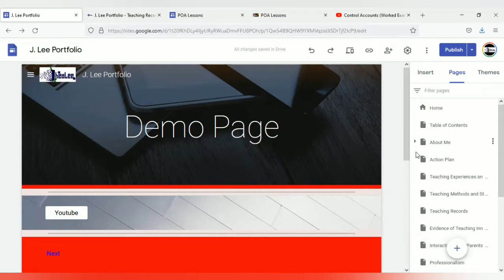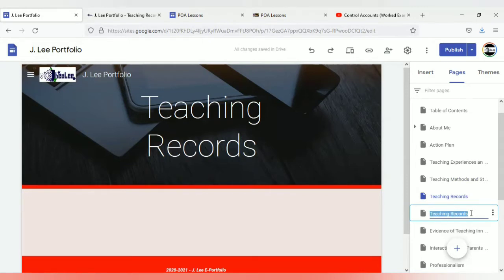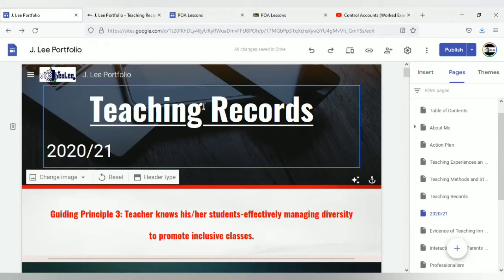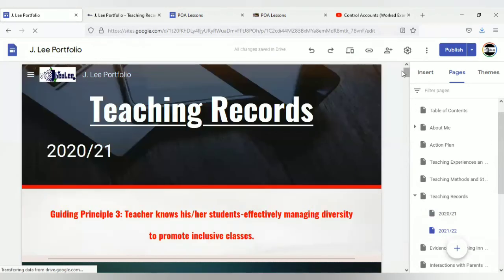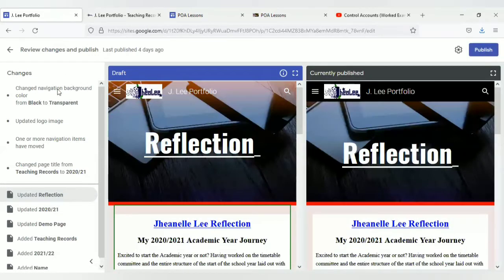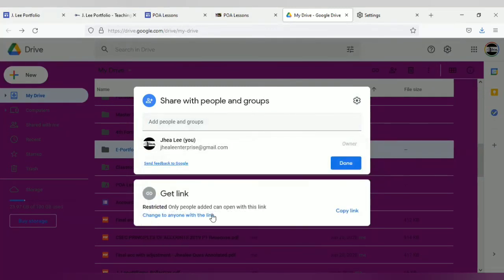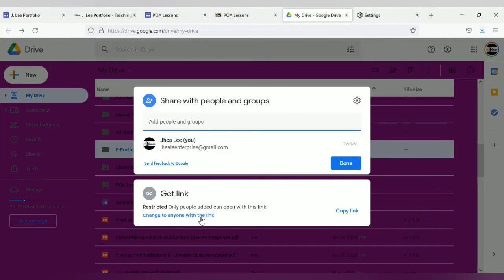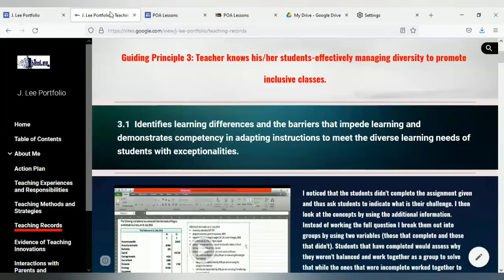E-Portfolio Organization Tip - Part 4 | Google Sites | Having more than one year in your ePortfolio